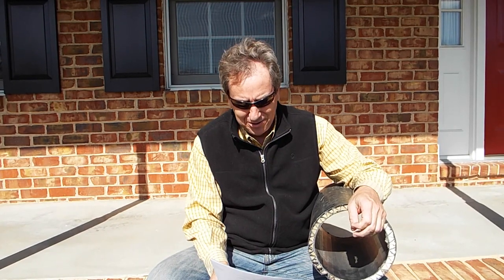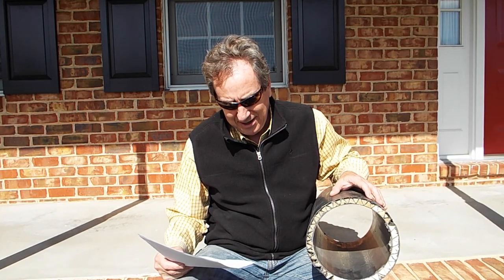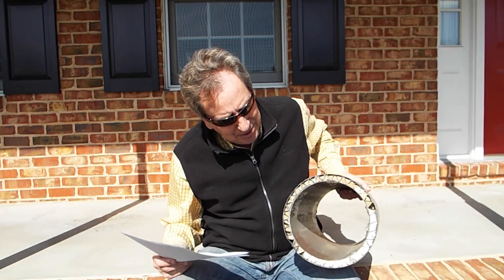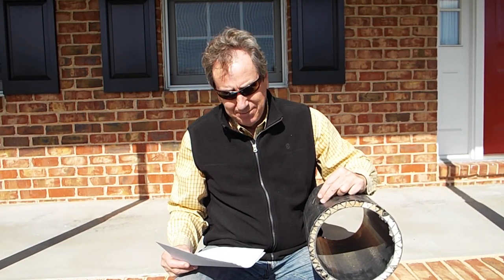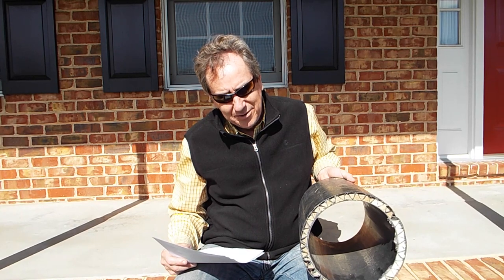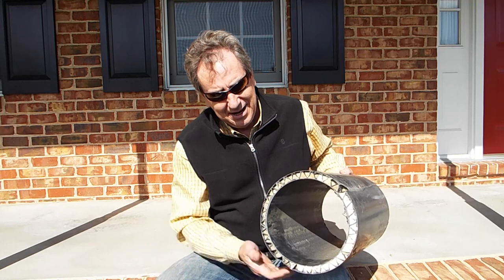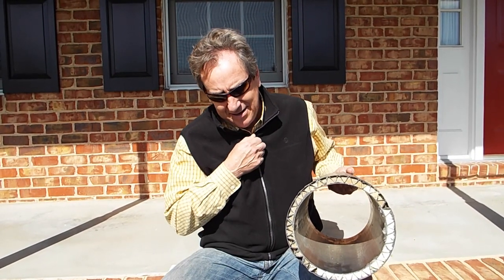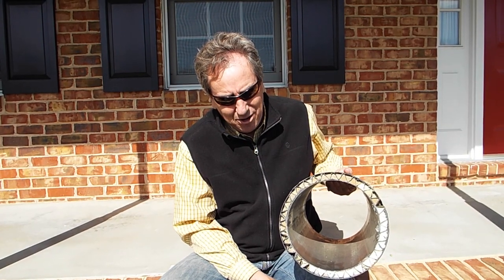Overview of Armco Truss Sewer Pipe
Do not produce a film with bronchitis. trying to prevent coughing is difficult on camera. looks horrible.
Anyway Armco Truss Sewer Pipe - 8 Inch Diameter - Pipe in the Video Mfg.
Current Mfg. Contech Truss PIPE
Designed for sanitary sewer applications, Contech TRUSS PIPE is a thermoplastic composite pipe available in 8”, 10”, 12” and 15” diameters.  The unique wall design consists of a double-wall system with concentric inner and outer plastic walls braced by a truss-type structure.  The truss voids are filled with Mearlcrete for additional pipe stiffness and compressive strength.
File Video 1,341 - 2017 REMEMBER WATER MATTERS!